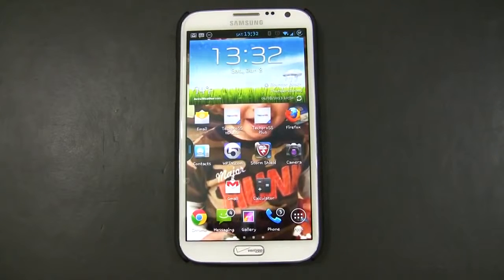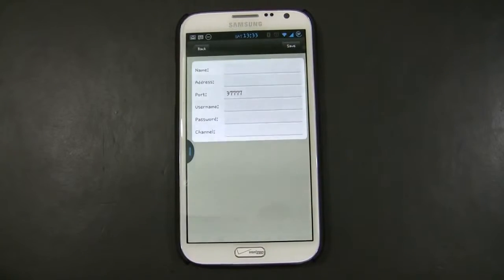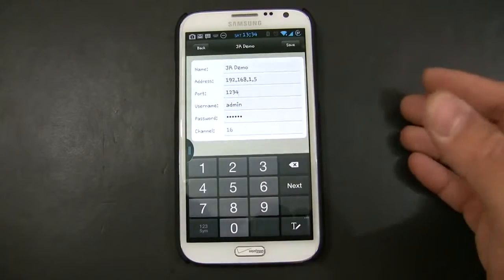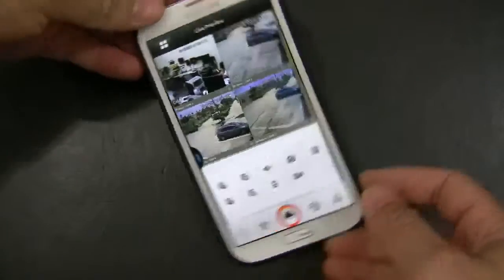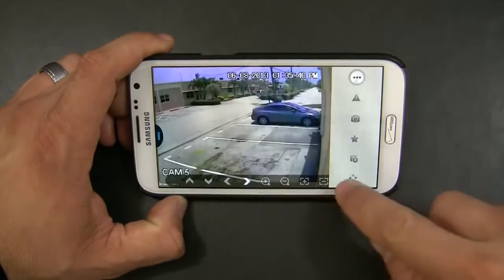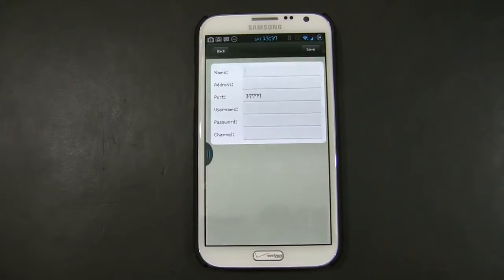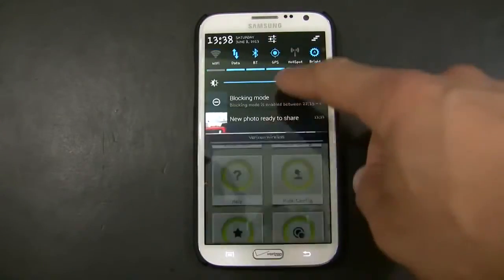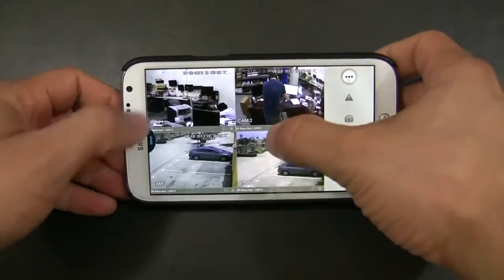Hướng dẫn xem camera DVR trên máy Android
Hướng dẫn xem DVR Camera giám sát trên điện thoại dòng Android.

Cty CP Báo cháy - Báo trộm - Camera Sơn Long

Trụ sở: 116/8 Bùi Ngọc Dương, Bạch Mai, Hai Bà Trưng, Hà Nội